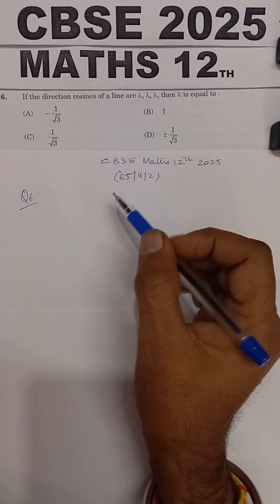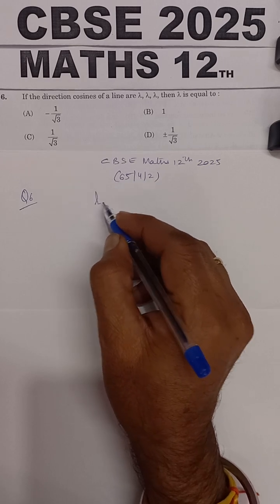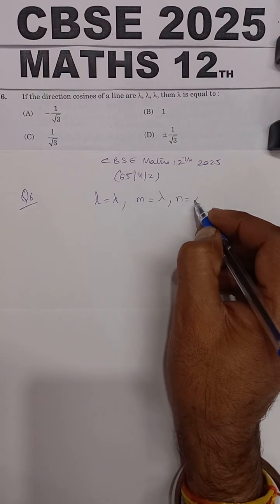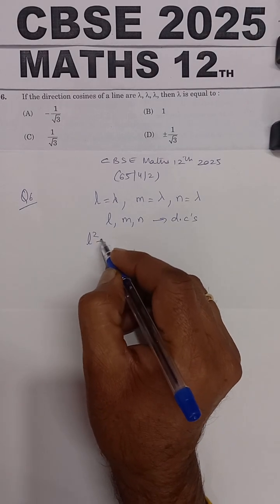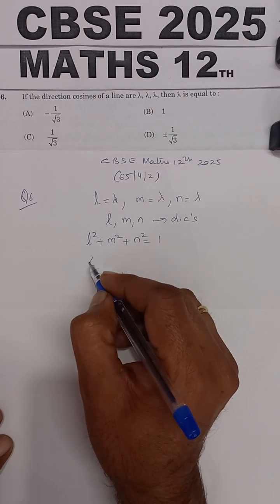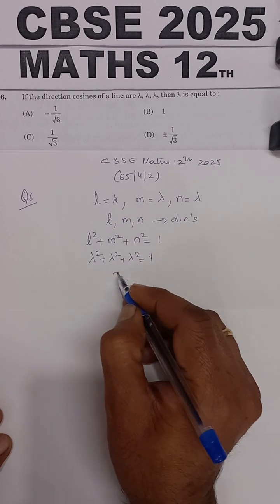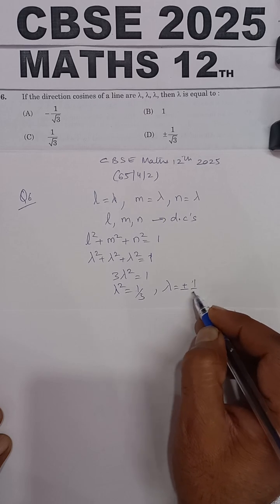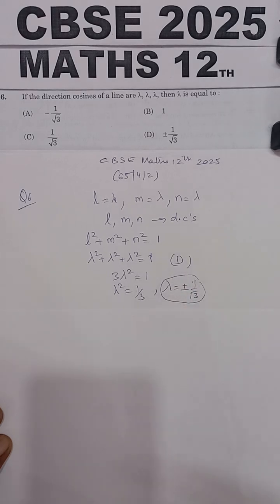If the direction cosines of a line are λ, λ, λ, then λ is equal to : (A)-1/√3 (B)1 (C) 1/√3(D)+-1/√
If the direction cosines of a line are λ, λ, λ, then λ is equal to :  (A)-1/√3 (B)1 (C) 1/√3(D)+-1/√3